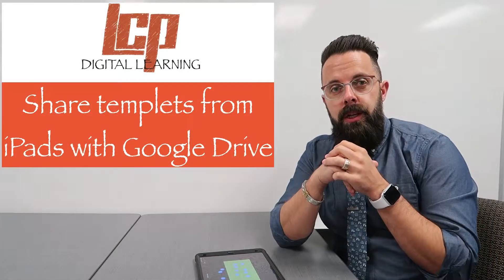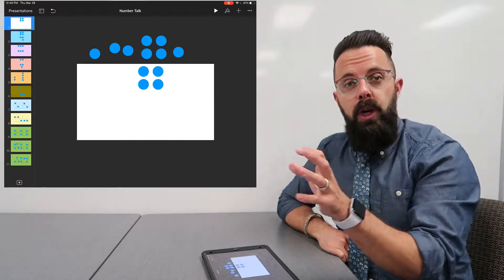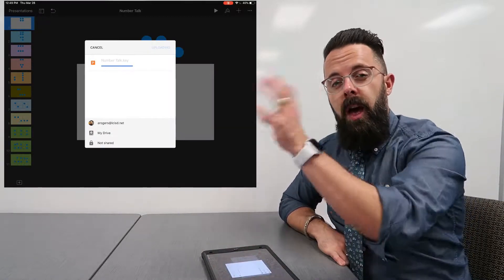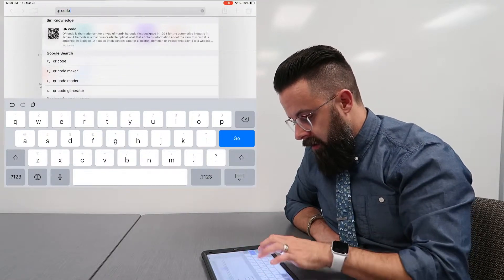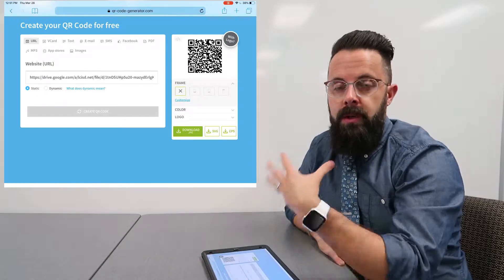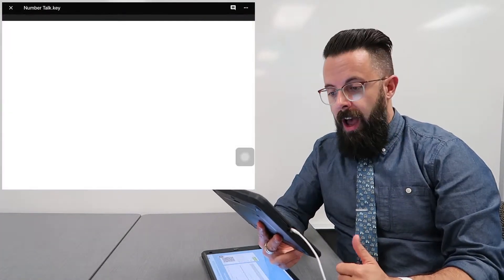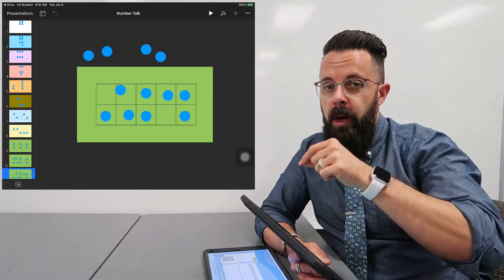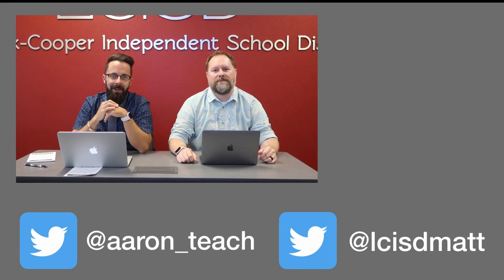Share templates from Keynote, Numbers, etc, with a QR code!